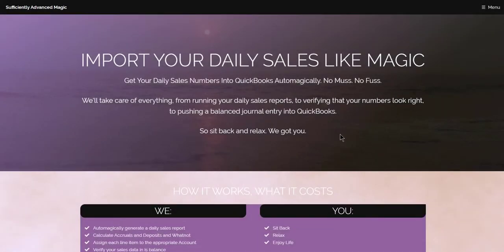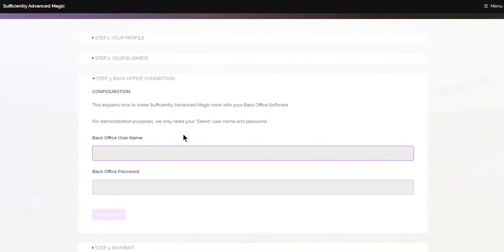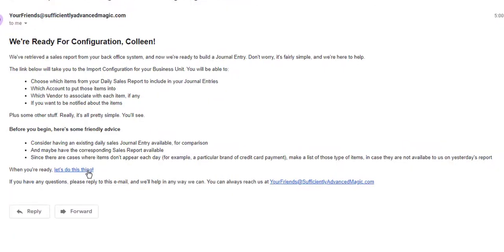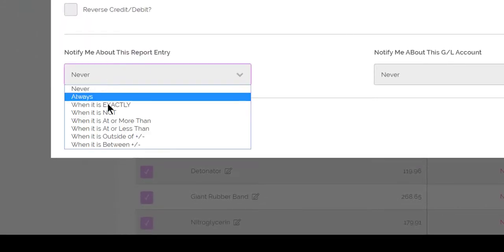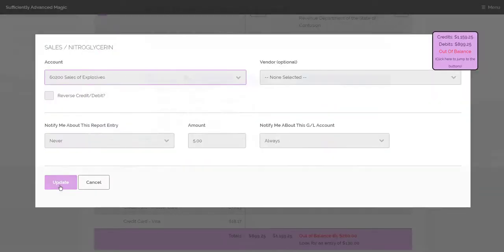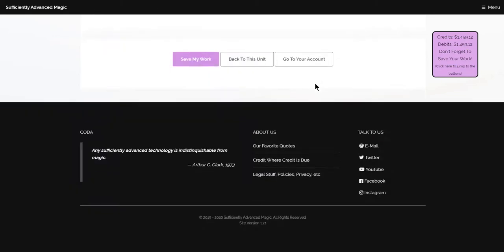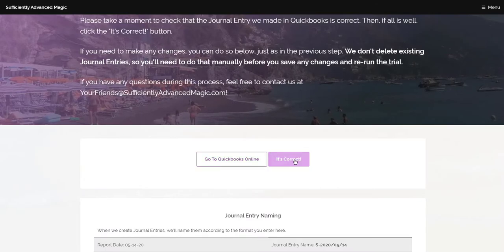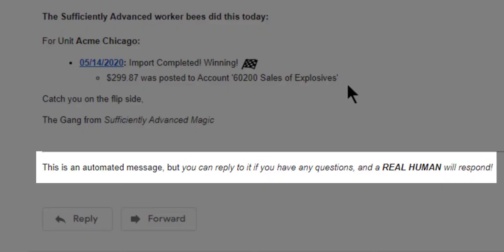SAM New Account Setup - Deep Dive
In about six minutes, we'll explain how to set your account up to import your daily sales data into Quickbooks.